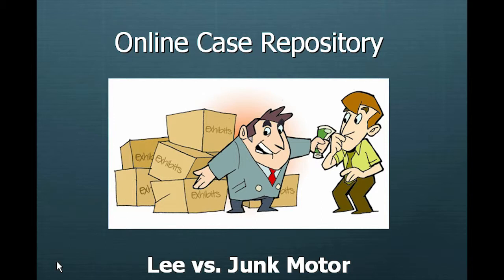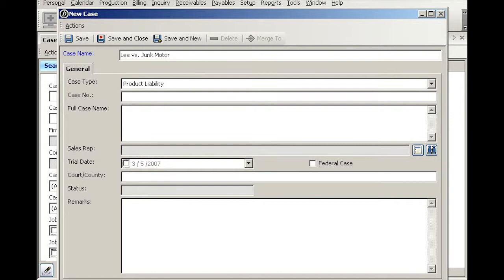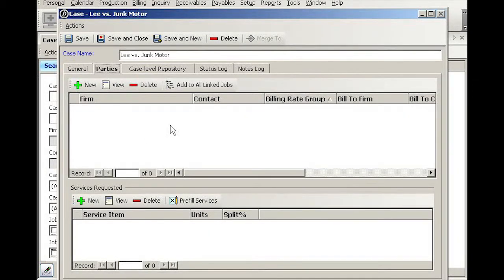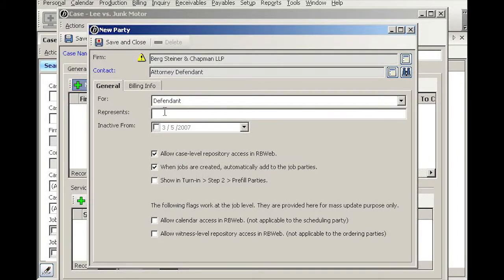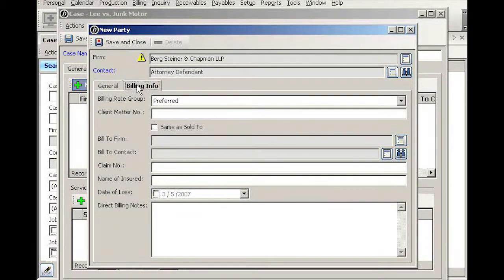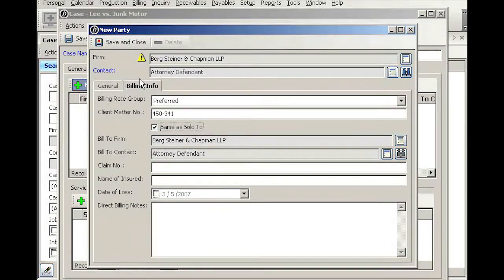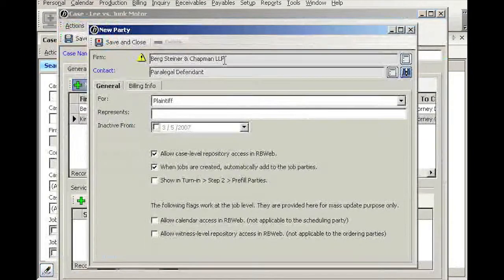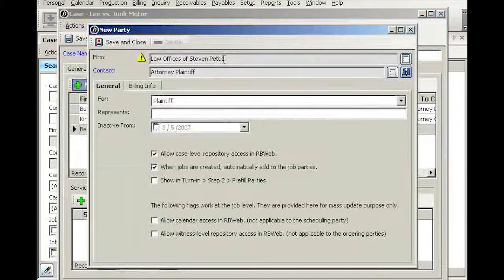Set Up New Case pt 1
Set up new case. Add parties to case and set their access to online case repository.